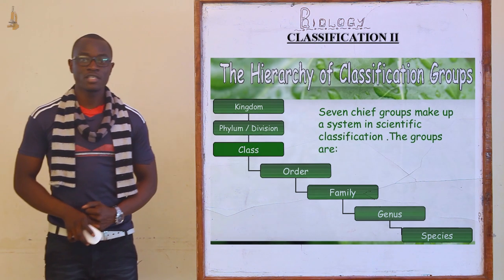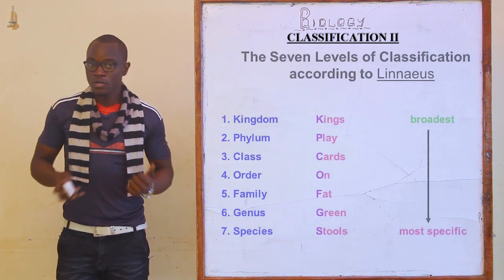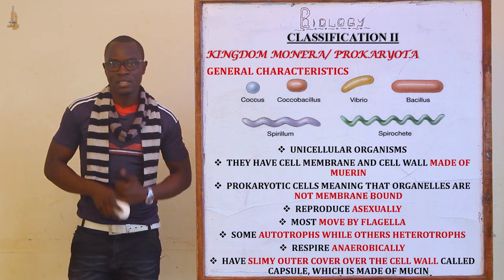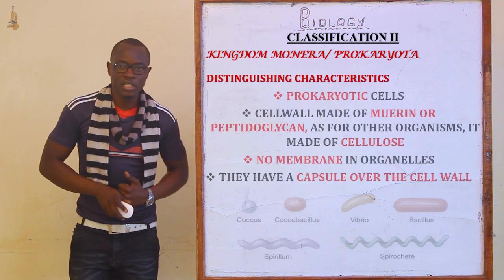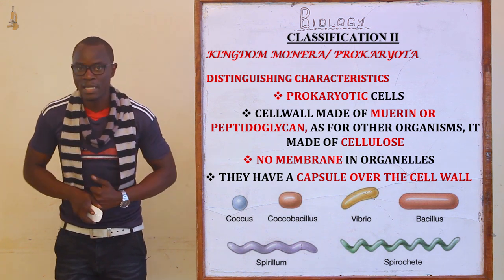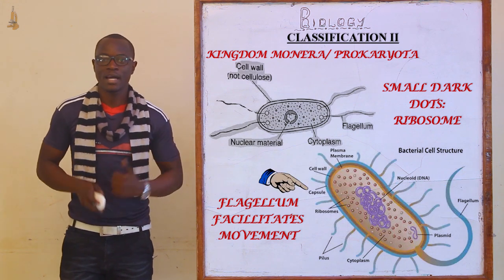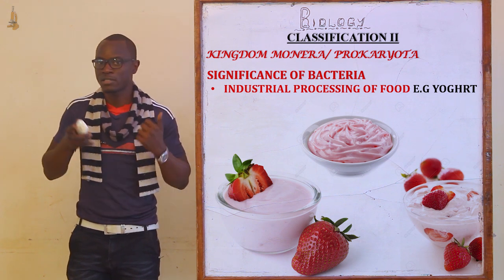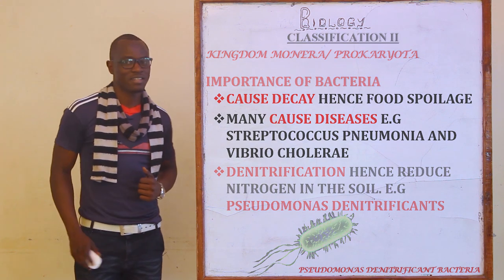1. Classification II Kingdom Monera/ Prokaryota Biology Form 3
Classification is the grouping of organisms and placing them into correct groups of ancestral origin and similarity.
As well, their are five kingdoms of classification;
*Monera
*Protoctista
*Fungi
*Animalia
*Plantae
Learn more as you watch this class video.
ALWAYS USE A PEN AND A PAPER